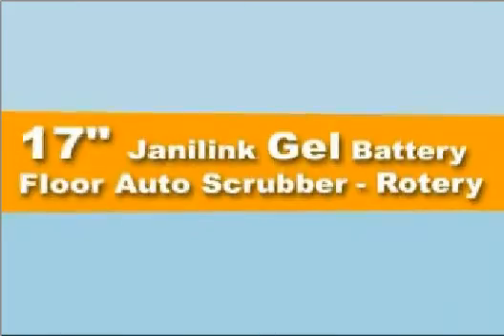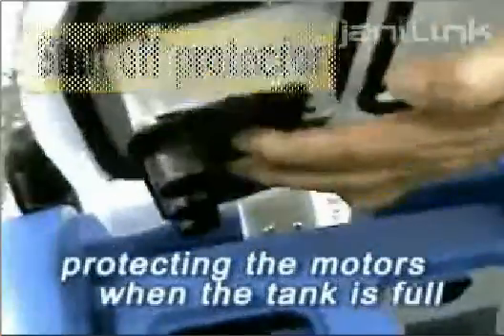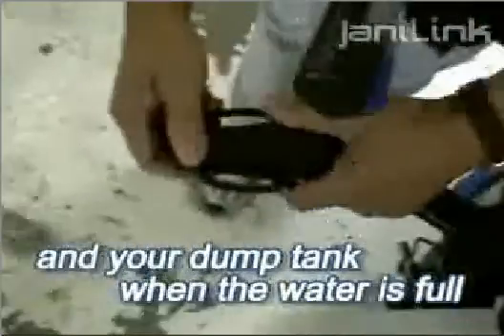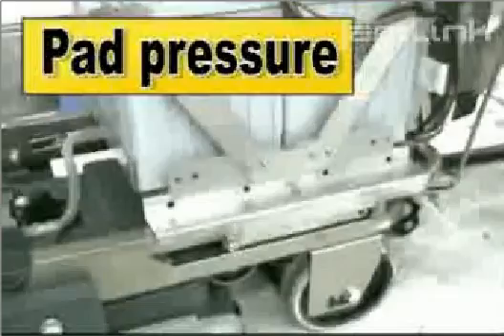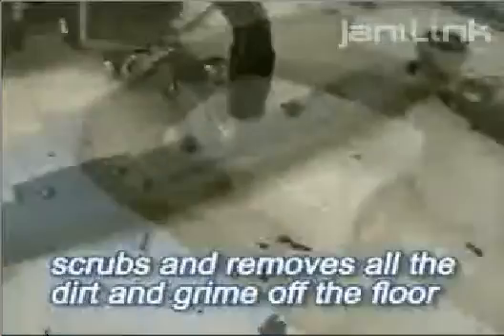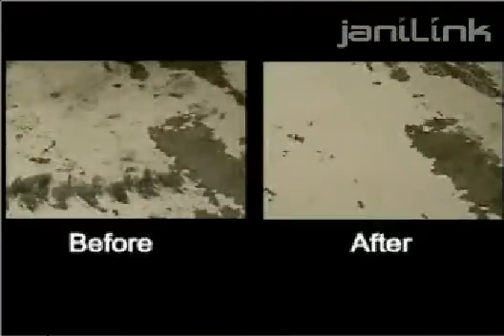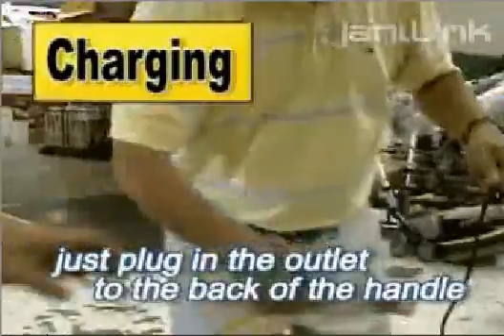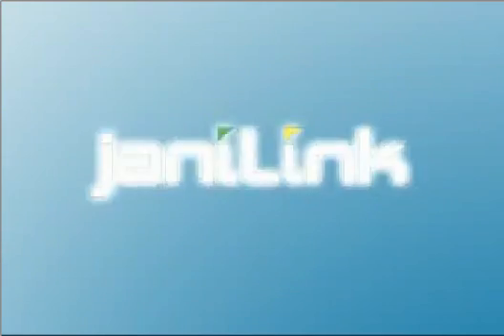Auto Floor Scrubber (Automatic Floor Scrubber) GREAT DEALS!!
Fully adjustable handle make the machine comfortable to use for any operator
  Large tank capacities ensure great productivity
  Three position adjustable pad pressure allows for scrubbing or stripping
  Excellent water pick up dries the floor like no other
  LED output control panel ensures operator knows the status of the vacuum , water flow , brush and batteries at all times and it even has an hour meter
  Stainless steel chassis will never rust
  Structural foam brush deck is rust proof, durable and carries a 10 year warranty
  Semi parabolic squeegee with polyurethane blades pivots to give you efficient water recovery on turns and is easily removed for cleaning
  Comes with a safety key so it can be stored or charged anywhere and will not operate with it removed